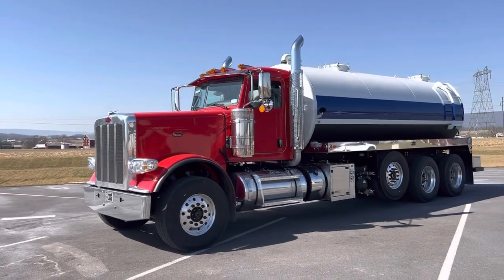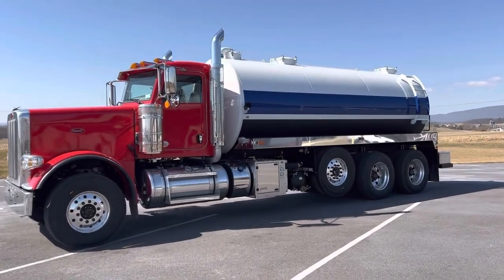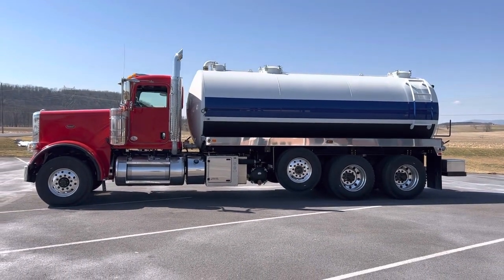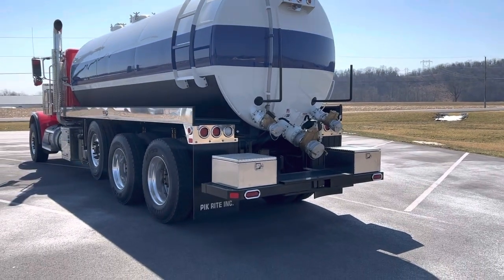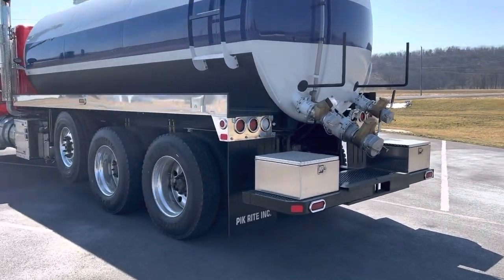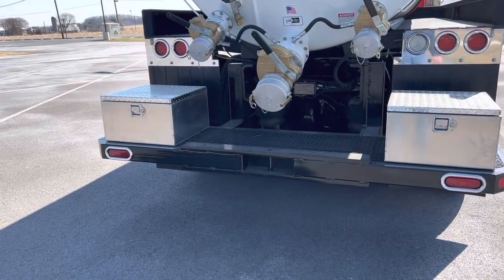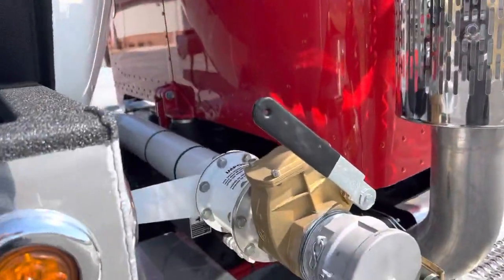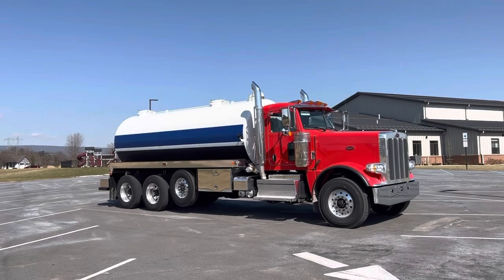Another great build for one of our loyal customers!